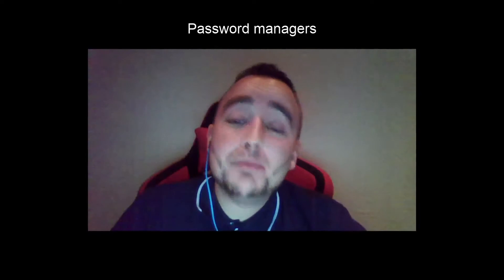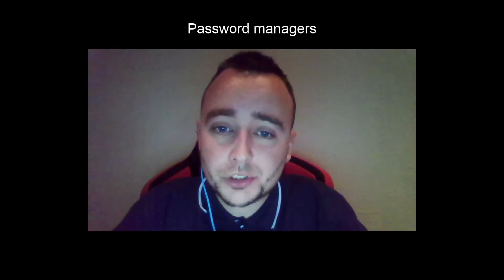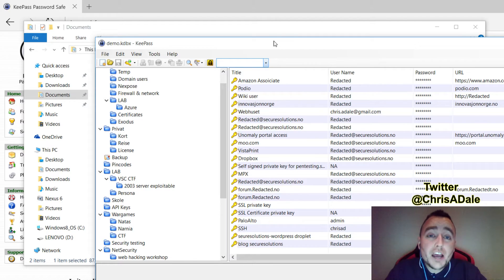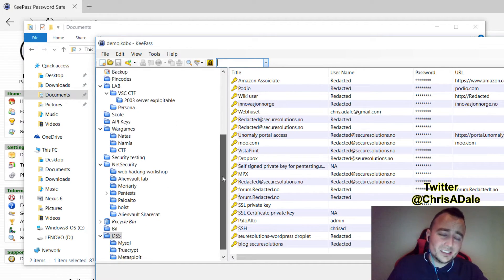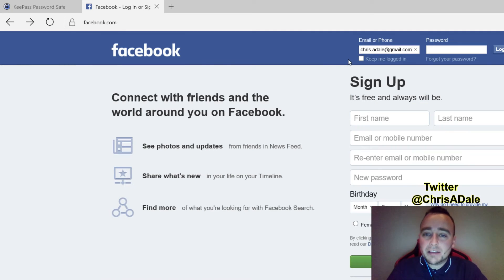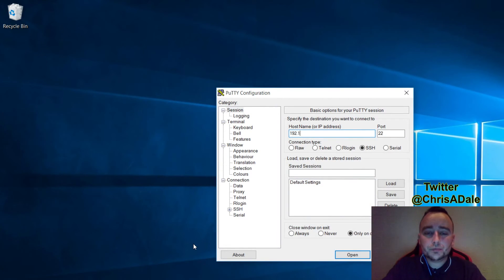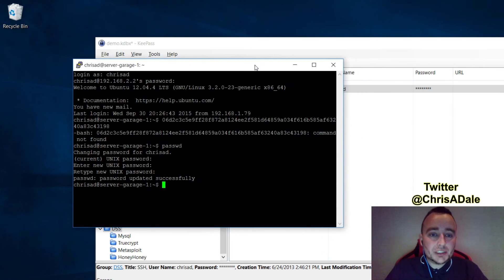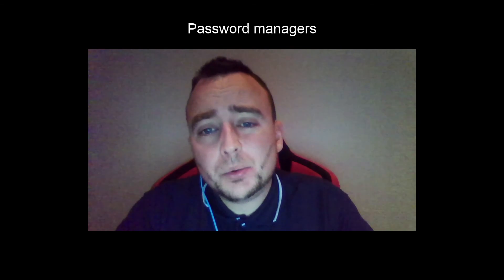Using a Password Manager (Keepass)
A bit sleepy as our young one has been keeping us up at night lately, nevertheless, I hope you enjoy this video on password managers!

Some stats from my database:
- 972 entries
- Tons of usernames, but 49 pertaining directly to my name or nick (no lab, wargames, and so on)
- Secure passwords ;)
Also note that a password manager is an excellent way to enforce good passwords for your IT teams as well.

Please do comment if you have any questions on how to get started, recommended settings, how to solve certain scenarios or anything you'd like to say.